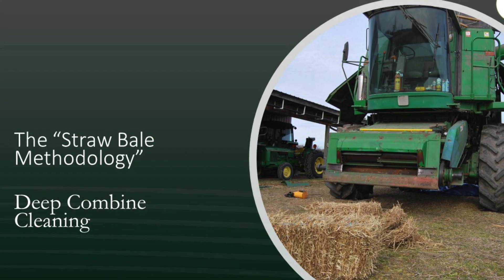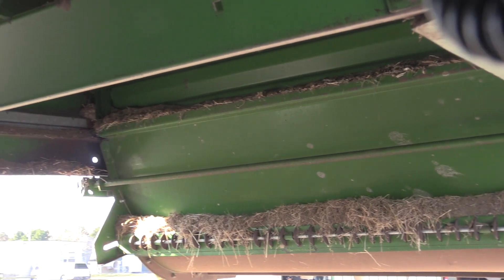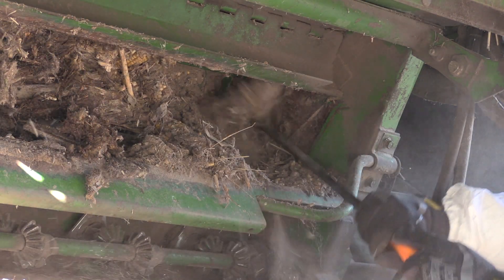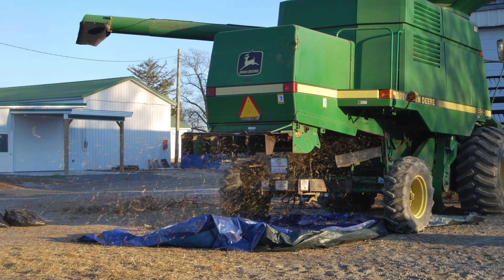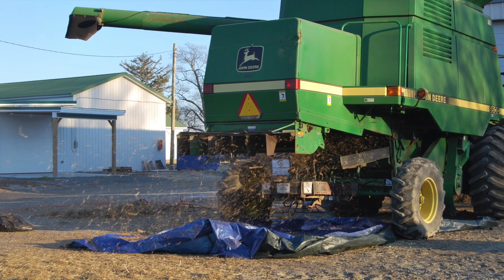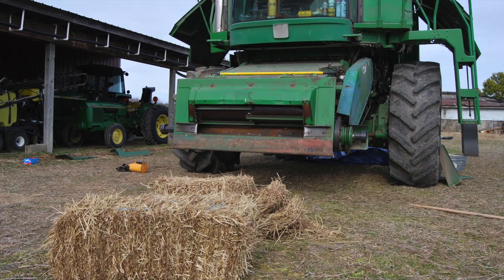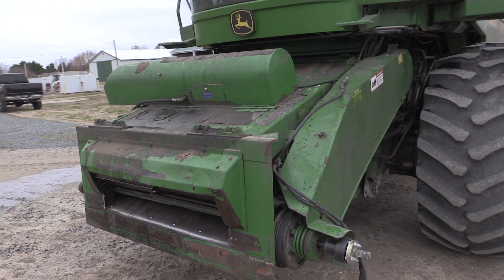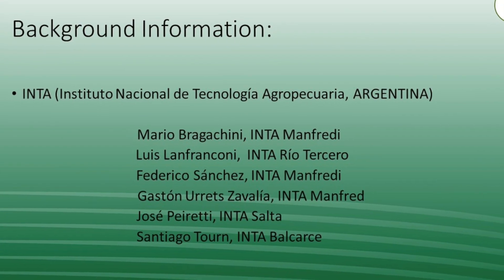The Straw Bale Methodology for Cleaning Weed Seeds Out of a Combine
We often see weeds visible above a cash crop canopy, particularly in soybean fields. Sometimes these weeds are solitary specimens, while other times they are distributed in patches or even rows. Farmers have told us that these weed species are new to their fields and may have been carried into the fields by a combine. It is a plausible scenario: combines have been documented to spread weed seeds from infested fields to new fields. Weed seeds can survive in debris on a combine across seasons.

Most people think that weed seeds are hidden somewhere in the combine and are is almost impossible to remove, even during a thorough cleaning-up. This is not true. It is both crucial and possible to deep-clean the combine before moving to another field, as well as at the end of the season.

In this video we describe how to deep-clean your combine with the use of straw bales.
Collaborator and video: Claudio Rubione, GROW
Narration: Barb Scott, University of Delaware